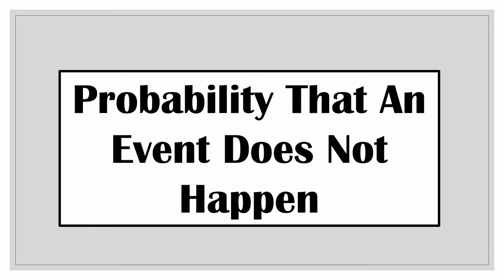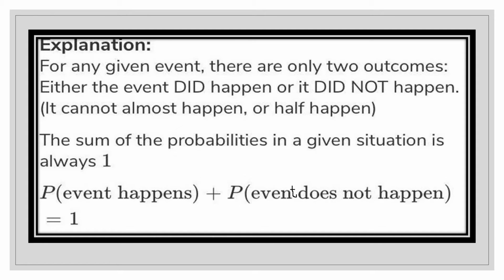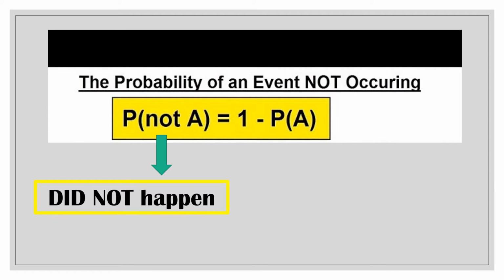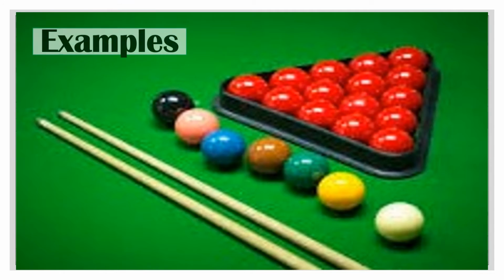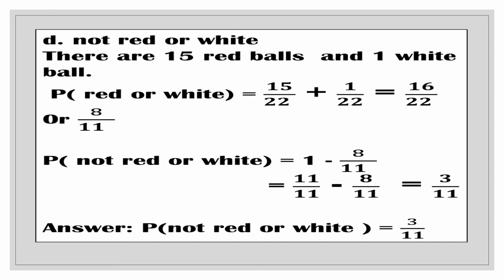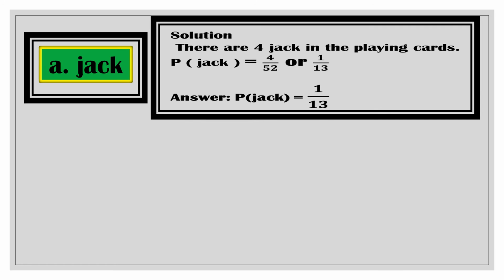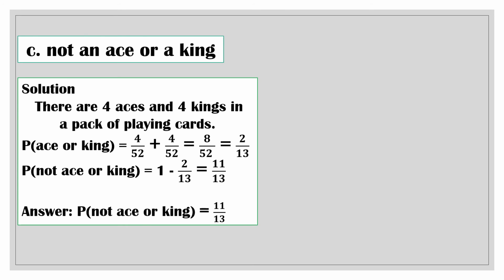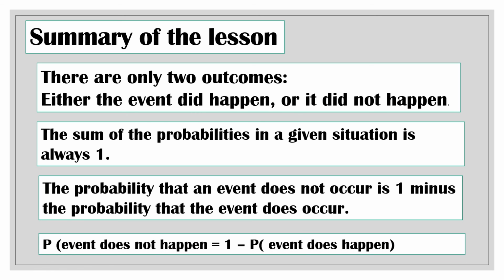Math Mathayom 3 Probability that an event does not happen follow up lesson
เนื้อหานี้ใช้ในการเรียนการสอนเท่านั้น หากมีภาพติดลิขสิทธิ์ กราบขออภัย